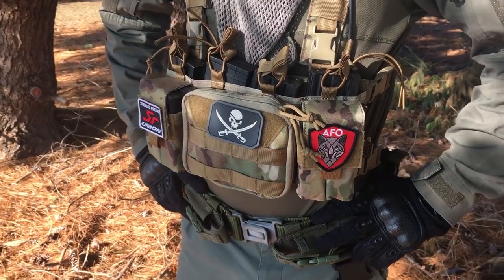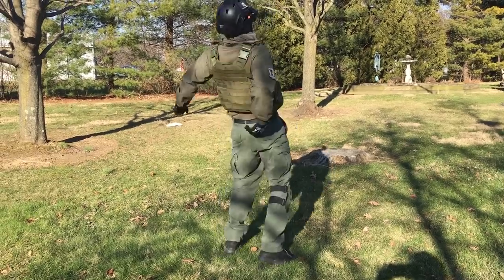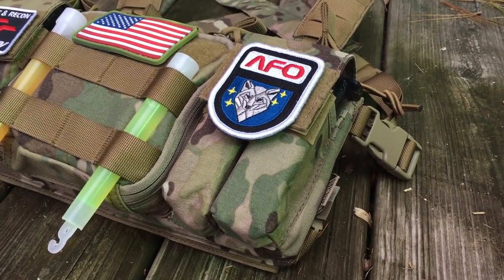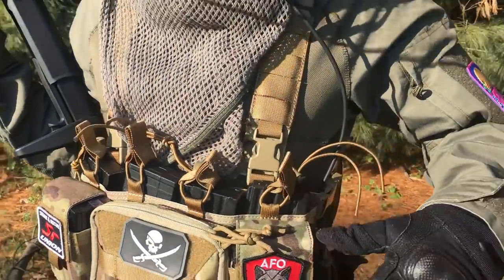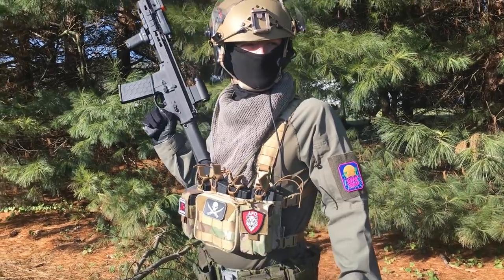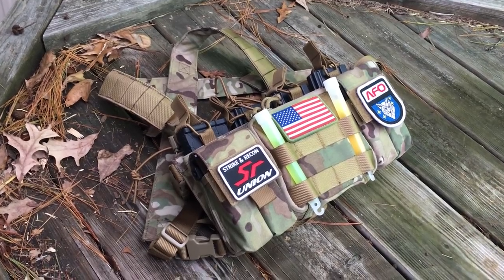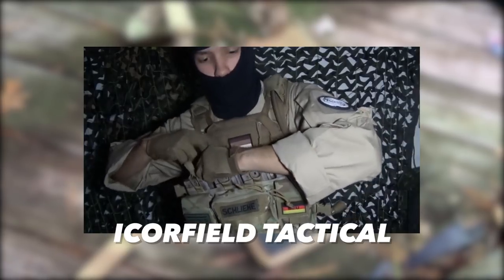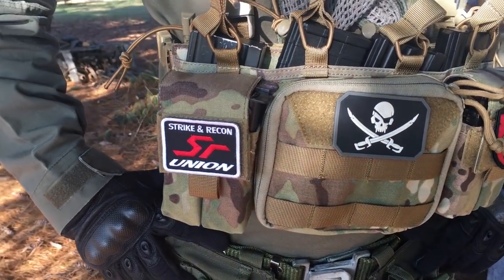OneTigris Vulture Chest Rig Review // Callsign: Reach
The OneTigris Vulture Chest Rig is a nice, fast rig with the storage of a tactical vest and the support system of popular sports bra technology. It’s perfect for airsoft players who like to move fast and favor lightweight gear. Whether you’re a speedsofter or a milsim maniac with a pension for low-weight load bearing rigs, the Vulture has proven to hold up on the airsoft field.

Airsoft snipers, rejoice. The Vulture has built in magazine pouches that fit VSR-10 magazines perfectly. You could always where it under a ghillie suit!

While I’m not a huge fan of the magazine pouch retention system, the mag pouches do their job, guaranteeing that your mags aren’t going to go flying all over the place.

OneTigris has impressed me again with their reliable build quality and innovative airsoft-minded design.

Corporate Approved™ pouches are on the way! We’ve partnered with DashPatch to produce PVC velcro patches for your airsoft gear. Finally, we’ll be able to show our loyalty to the greatest megacorp in the world.

Love Corporate™? Of course you do. Follow @callsignreach on Instagram for Corporate Approved airsoft content.

You can get your name featured in the credits of every video for $1 and get your channel featured in the description for $5. For $20, who KNOWS what will happen.

THANK YOU SO MUCH TO MY NEW PATRONS!

Corporate Approved
-AFO MD Airsoft
-Gavinolous The Great

Corporate Premium Platinum Plus+
-Shane Peabody

Corporate Advancedboi
-Jack Gale

The Executive Suite
-TGray Airsoft

Opening:
Track Name: "the day we got lost in eachothers answering machines"

Footage recorded by my Mom and Makenna. Thanks for all of your help!